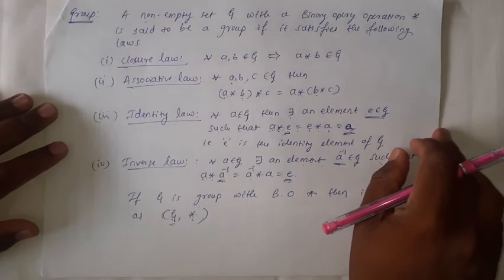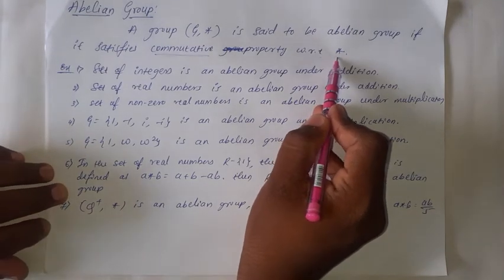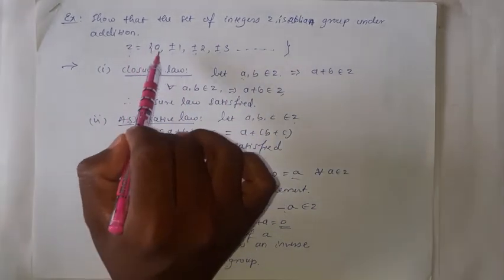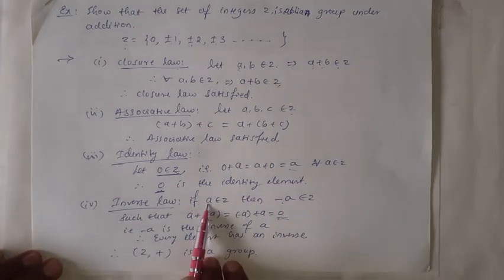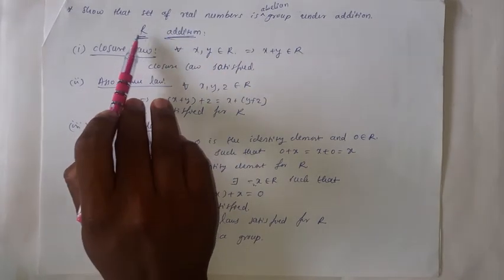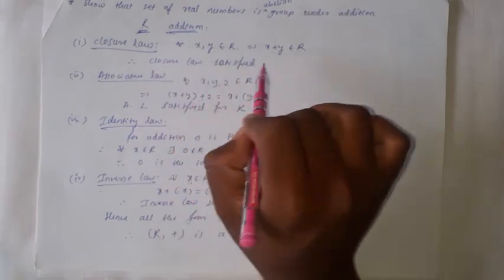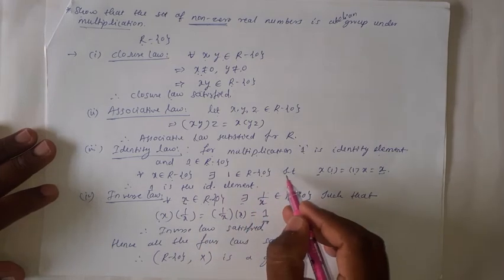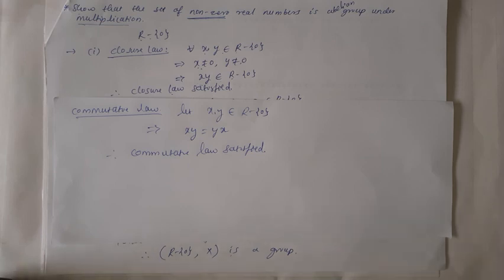L-06 |GROUP THEORY- 1 | Abelian group & Examples | B.Sc 3rd SEM | MATHS (Paper-II) | By Prakash Sir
Abelian Group & Examples.